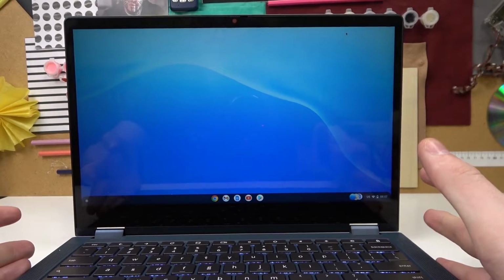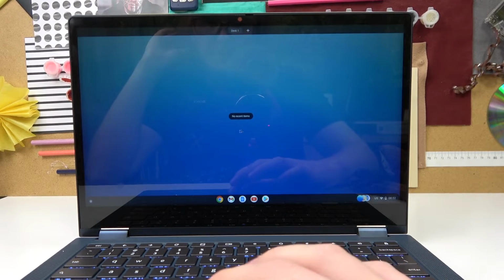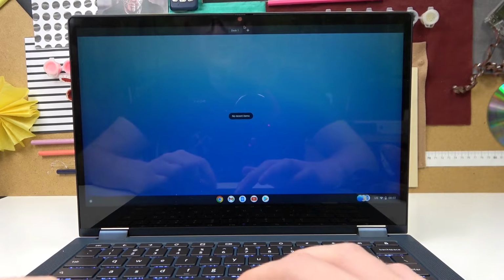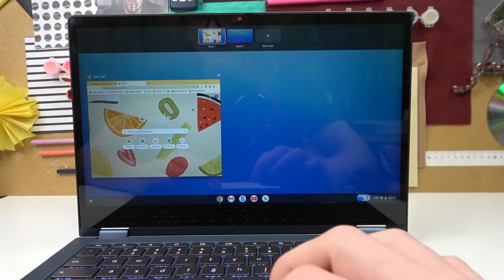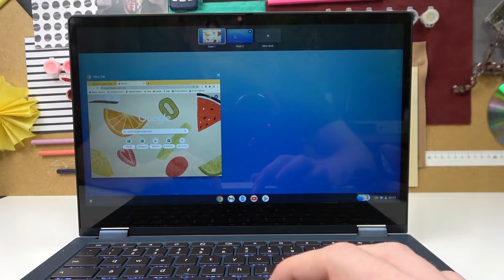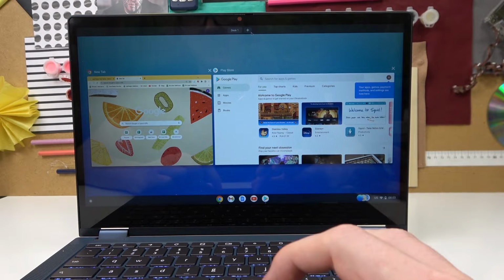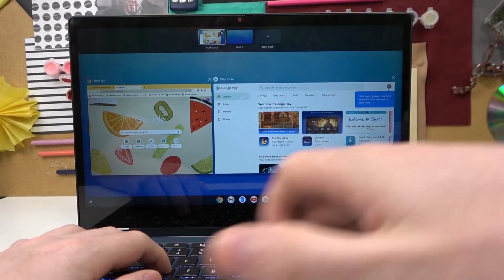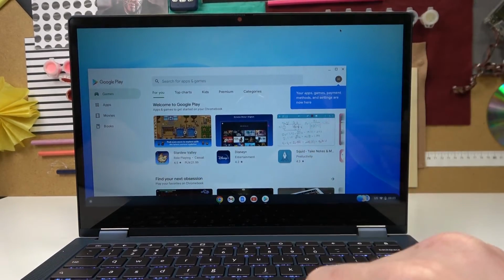Lenovo Chromebook - What Is Windows Switch Key | Explained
Check more info about Lenovo Chromebooks:
If you want to know what Windows Switch Key does on Lenovo Chromebook, this video might be essential. Simply follow our step-by-step video tutorial and learn what Windows Switch Key does on Lenovo Chromebook. The purpose of this video, and any other found on this channel, is to help you find a solution to the problem. Consider subscribing to our channel, liking our video, or leaving us a comment or suggestion if you appreciate the effort that we put into making this, as it greatly helps us with making future guides tailored to your needs. Cheers!

What is windows Switch Key Lenovo Chromebook ?
Windows Switch key Lenovo Chromebook ?
What Windows switch key does Lenovo Chromebook ?
Windows Switch key explained Lenovo Chromebook ?
Windows switch key functions on Lenovo Chromebook ?